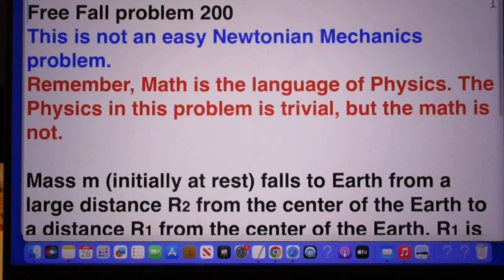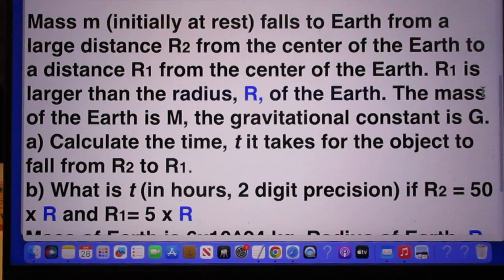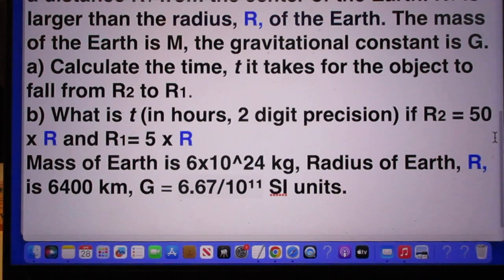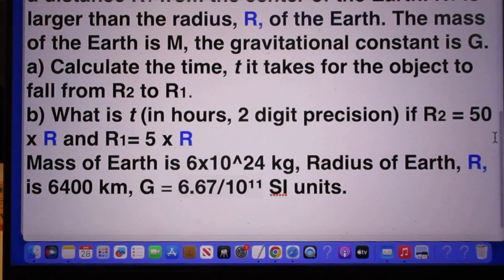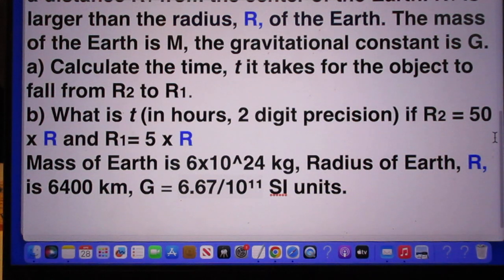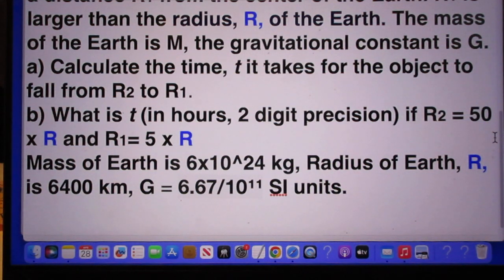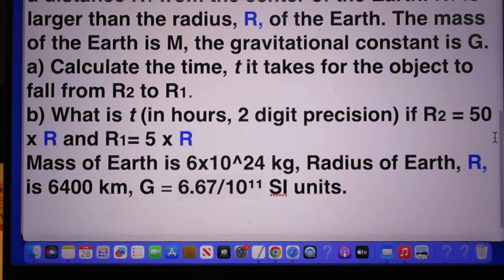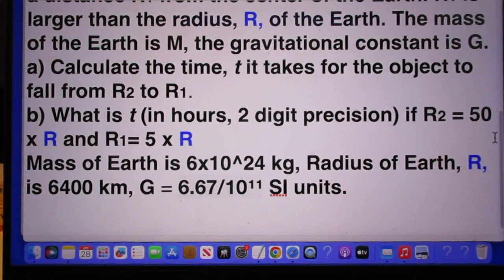Free Fall Problem 200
Newtonian Mechanics - Easy Physics - Difficult Math